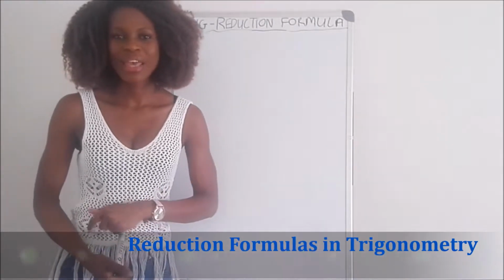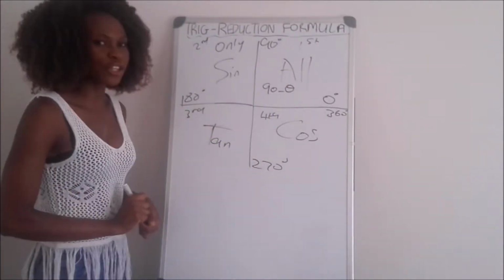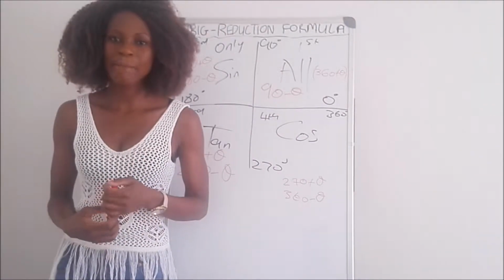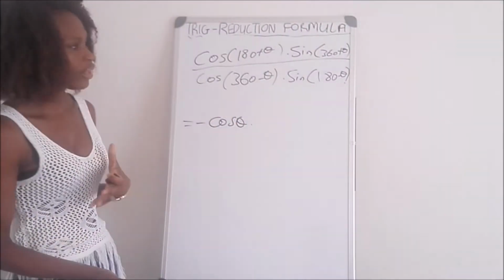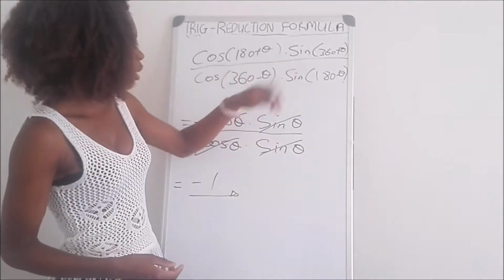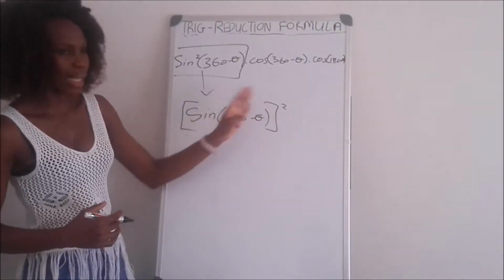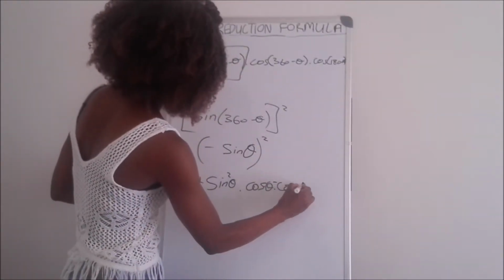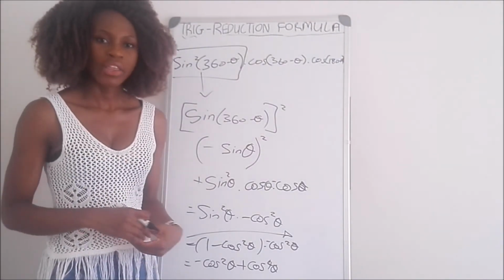Reduction Formulas on Trigonometry Part 1 | Lesson 51